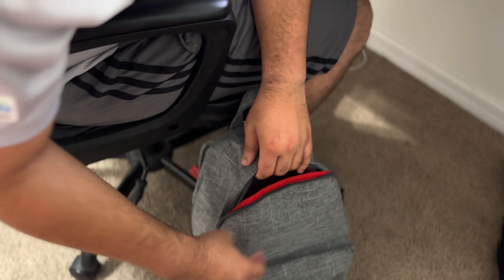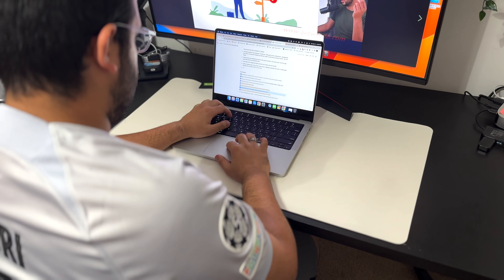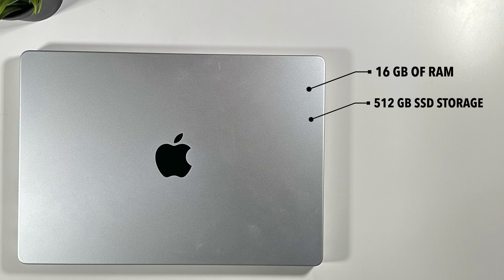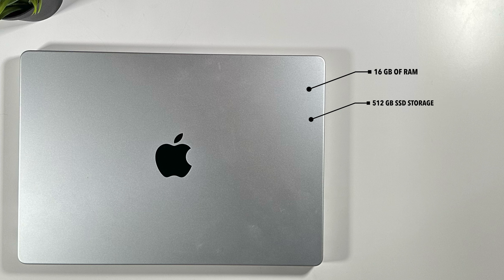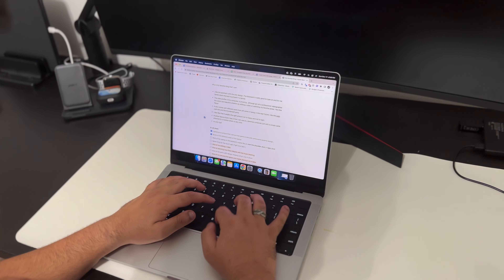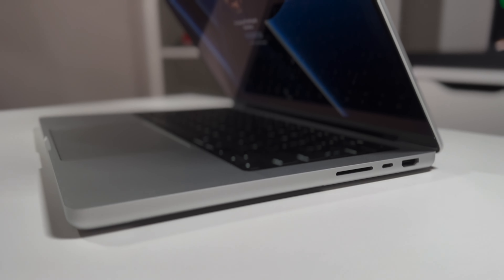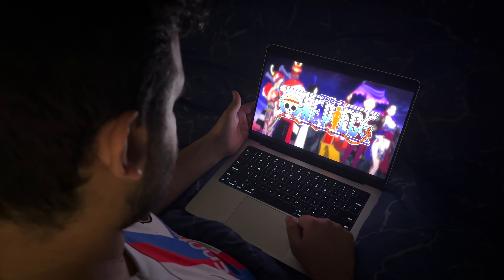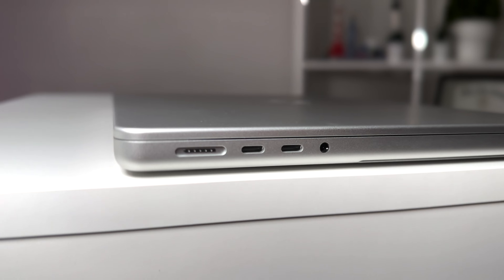14 Inch Macbook Pro : Why This is My Favorite Item that I Own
In this quick video I share what I consider the best item that I own that helps me to create videos and stay on top of tasks whether Im home or at work.